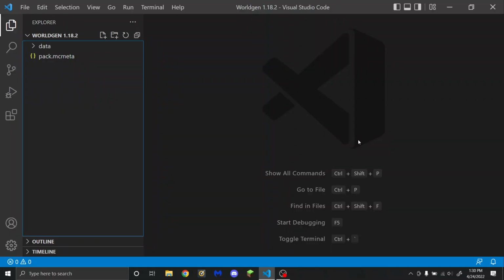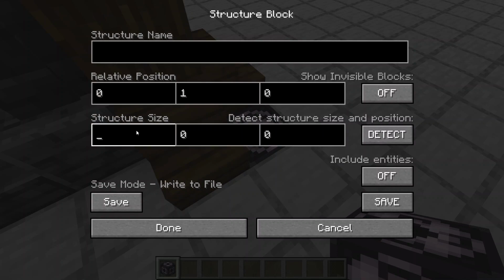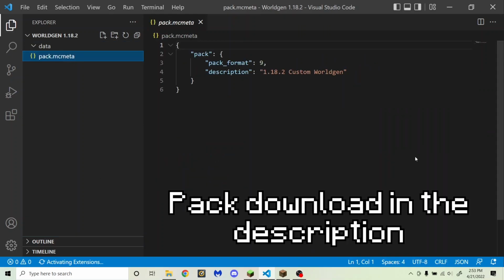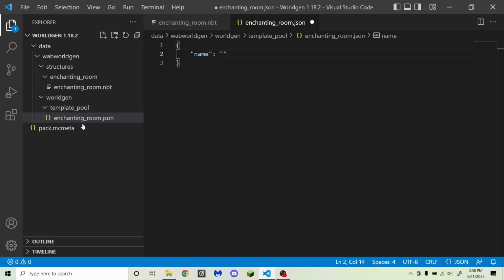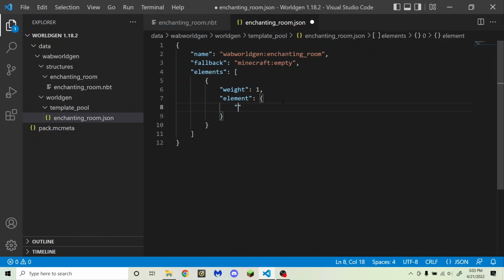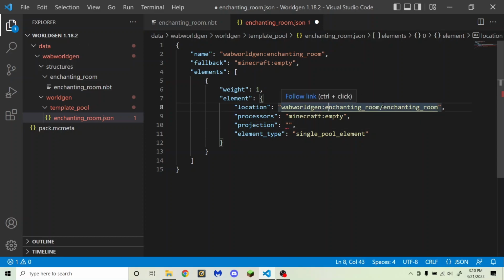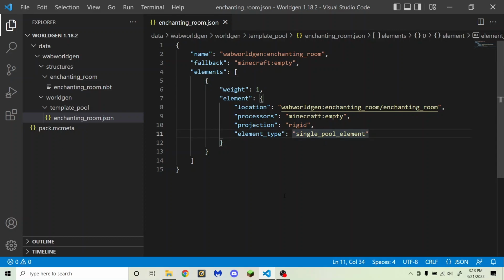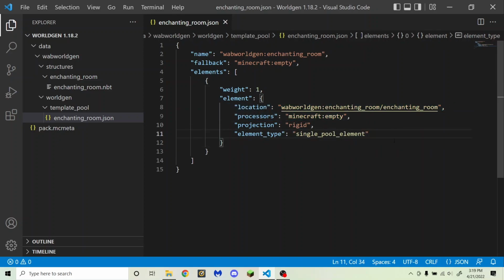1.18.2: How to Use Template Pools!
This is the first video in a three-part series on how to add custom structures to Minecraft Java Edition 1.18.2 through data packs!

(This is an updated remake of a previous video, which is the same thing but for 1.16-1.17

Album: Minecraft Volume Beta
Titles: 24 Strad; 26 Ward; 29 Far; 2 Alpha

(The code in the pastebin below is included in the pack download)

TIMESTAMPS:

0:00 - Intro
0:32 - Saving structure nbt files
2:51 - Setting up files
4:16 - name
4:36 - fallback
5:10 - Setting up elements (weight)
6:09 - single_pool_element and legacy_single_pool_element
6:22 - location, processors, and projection
8:15 - Difference between legacy and normal
9:12 - feature_pool_element
9:55 - empty_pool_element
10:10 - Outro and end screen